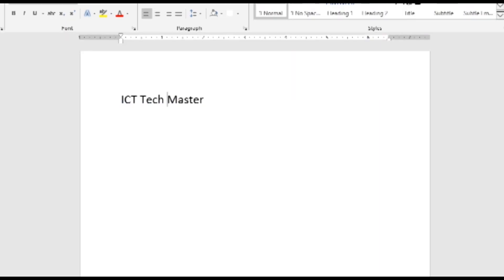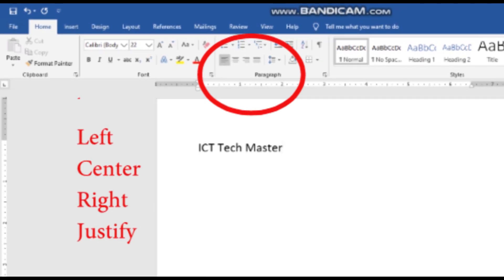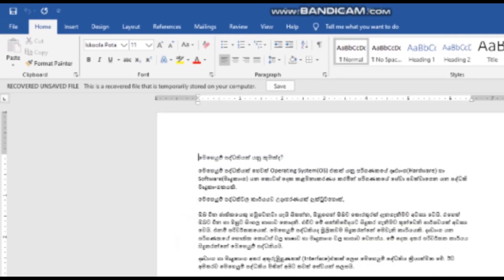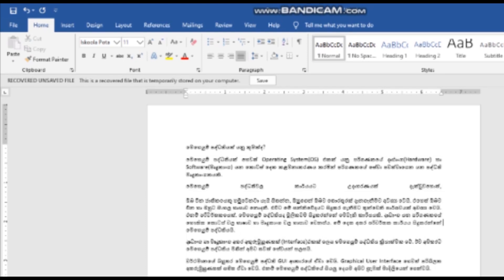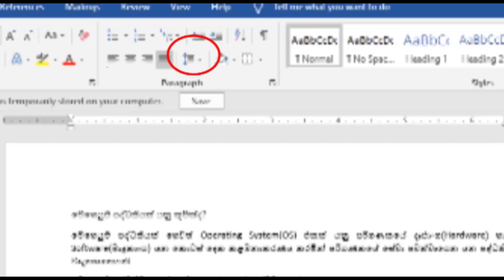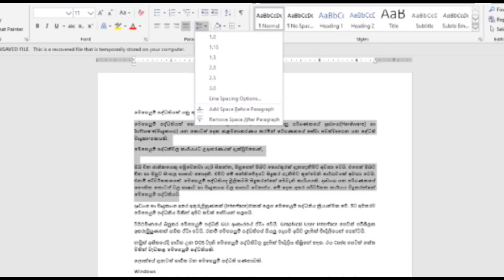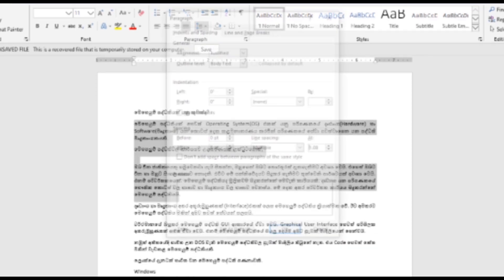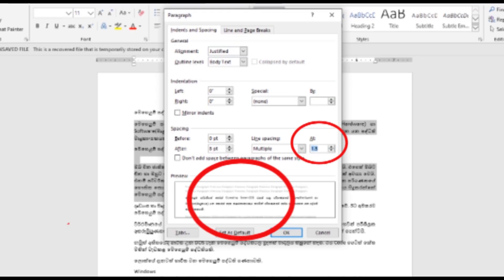සිංහලෙන් වර්ඩ් ඉගෙනගමු - 03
ලියුමක් හදද්දී, පොතක් ටයිප් කරද්දී, ආරාධනා පත්‍රයක් හදද්දී අපිට නැතුවම බැරි මේ Align හා line spacing හරියට ඉගෙන ගන්න. කොරෝනා කාලේ.. අපි අනාගත ආයෝජනයක් කරමු. මේක හැමෝටම යවන්න.